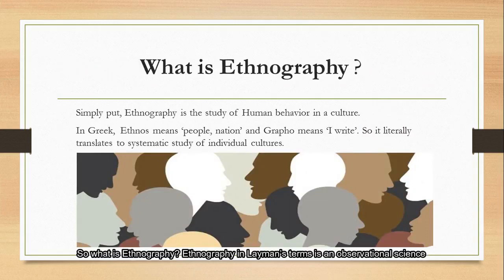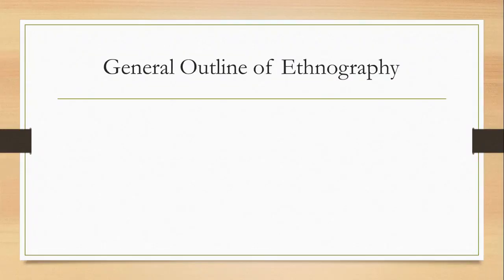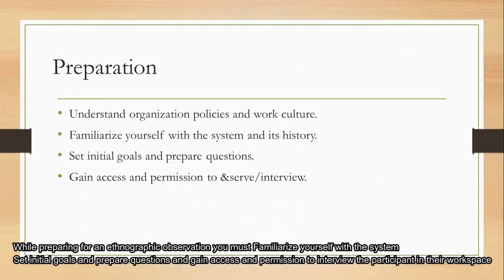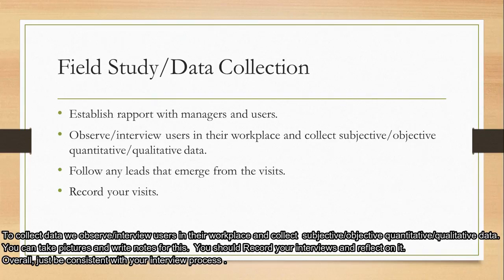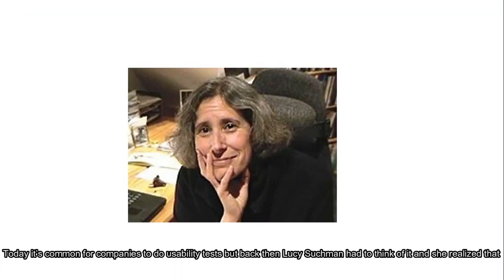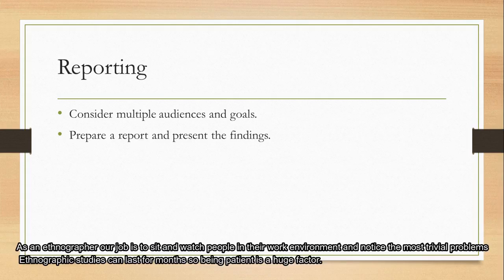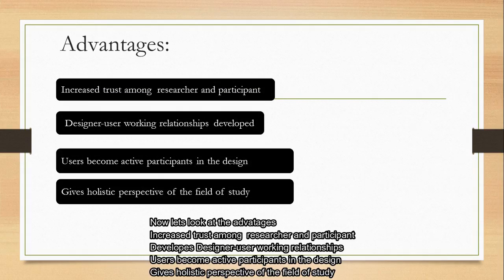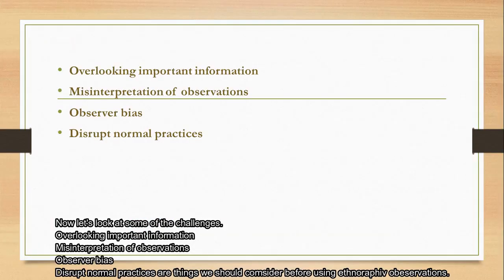Demonstrate the concept of Ethnographic Observation.